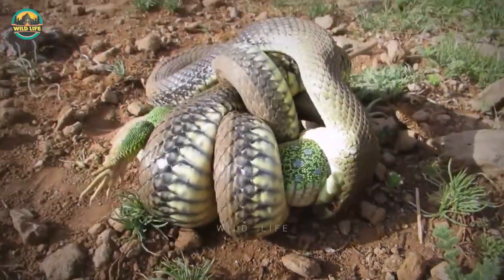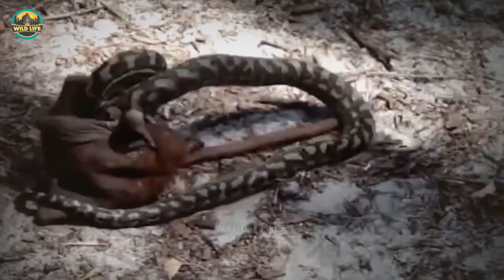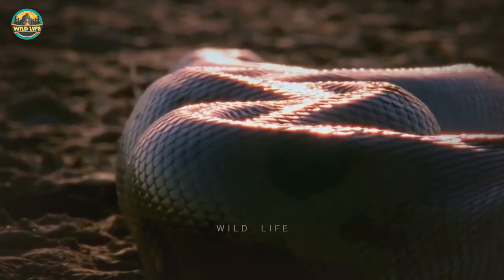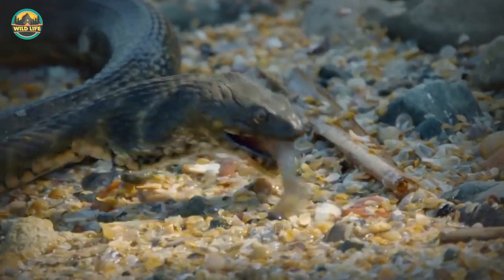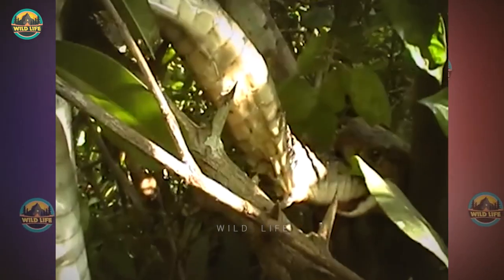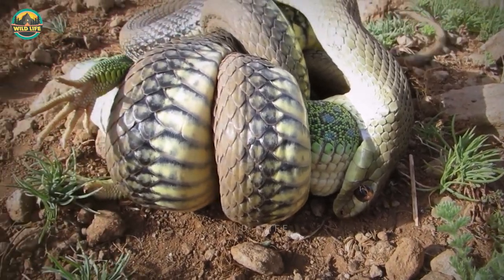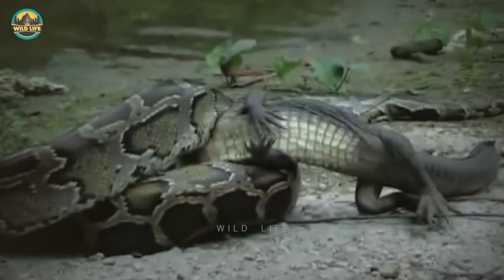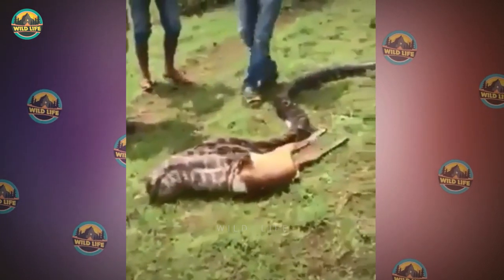15 Snakes Mercilessly Crushing And Eating Their Prey Like Monsters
Different snakes attack their prey in different ways. Some inject venom to paralyze their prey and others suffocate them to death. Whatever means they use to hunt, they are deadly. If you’re into snakes, this video is for you, so let’s get started.

Snake Attack On Frog

Watch how this ribbon snake slowly swallows a large frog in this video. At first, it’s hard to believe that the snake will be able to swallow it, but if you watch until the end, you will see what  I mean. A common garter snake takes to the water to hunt, stalk, and consume a frog. The snake corners a frog that couldn't get away and, using its mild neurotoxic venom to immobilize its prey, separates its jaw to envelop the amphibian and proceeds to eat and swallow it whole.

This frog looks like he just stuck his head out of a hole to snatch the insect standing right in front of him, but that’s not the case at all. The frog was snatched by a snake that was trying to pull him into its lair to eat it. The frog fights hard, but it looks like dinner is served in the snake household.  In this battle, even though it’s the snake that’s trying to eat the toad, it doesn’t mean it will come out of this a winner. Certain toads are venomous, and the toad is seen alive at the end of the video, but the snake is nowhere to be seen. Did the toad end up eating the snake? I seriously doubt it.

Snake Attacks Pig

In this video, a huge python ambushed a pig and is seen coiled around the animal to suffocate it to death. The snake has already begun swallowing the pig whole, headfirst.  These men use sticks to free a pig from the grip of an anaconda. The snake is slowly removed and let go, while the pig survives. It’s obvious that these men are experienced and it’s not the first time they are doing this.